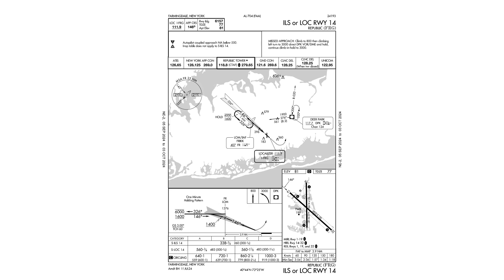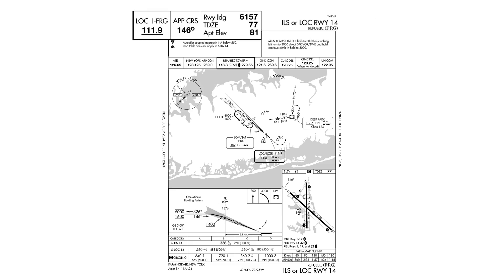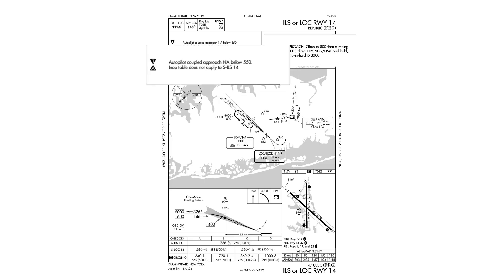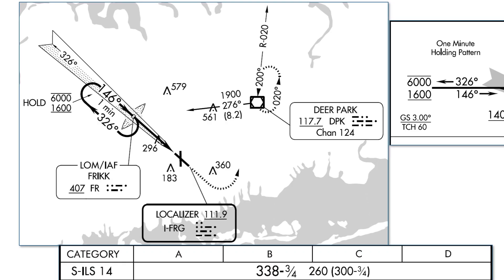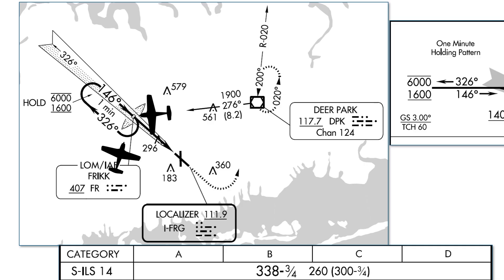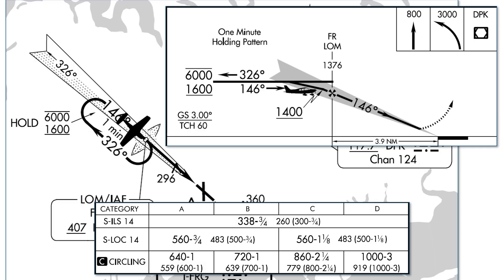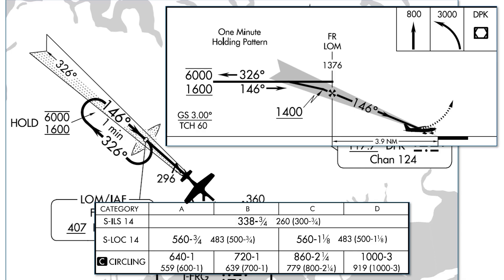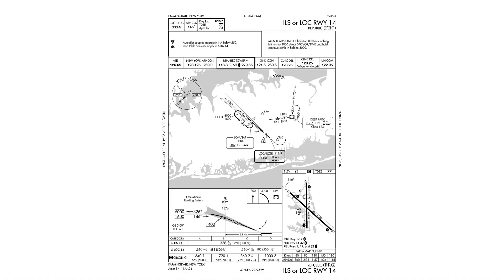Approach Plate Explained | ILS Approach for Beginners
If you're new to instrument approach plates, it can help to start with a relatively basic one. We'll break down this ILS approach to get you familiar with the fundamentals.